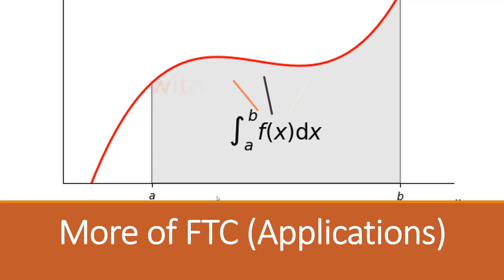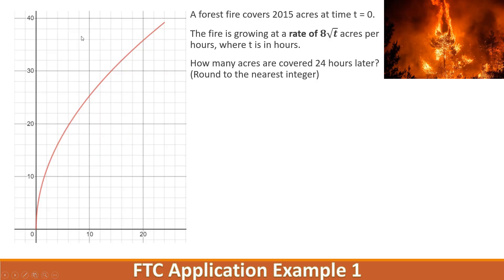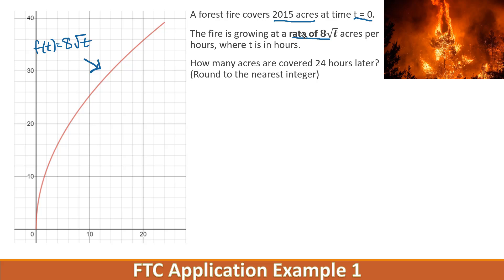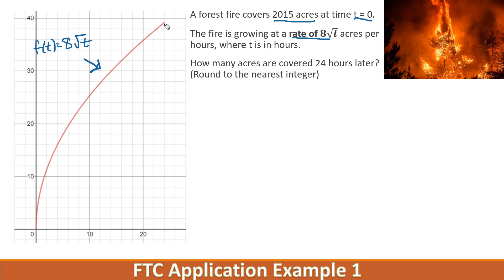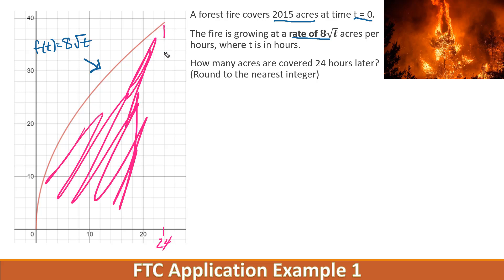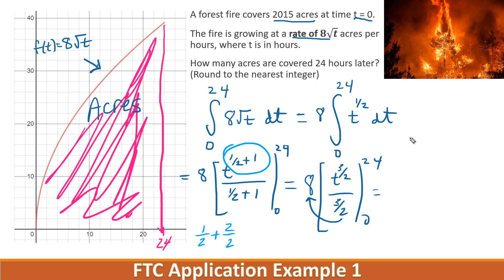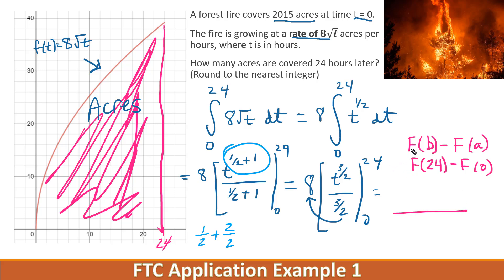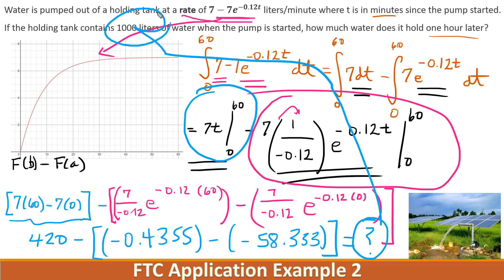MAT1193 Lecture 19 FTC Part II Applications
*NOTICE at the 8:25 mark I missed a 0 in formatting the -0.4355 should be -0.04355 but the answer does not change.  In other words, just a typo

Using the Fundamental Theorem of Calculations to solve applications